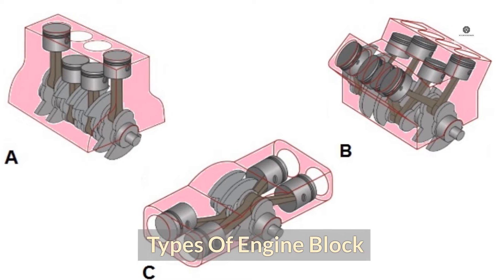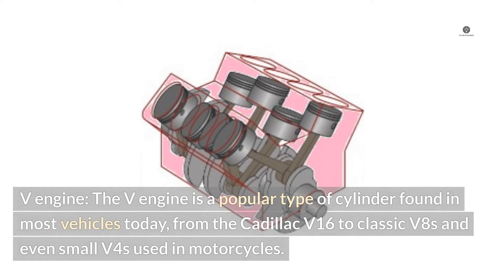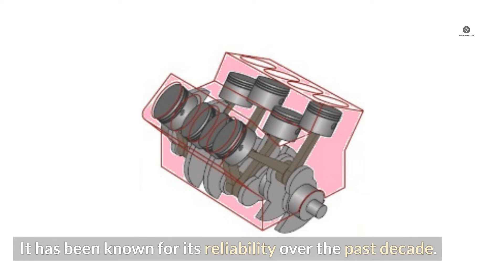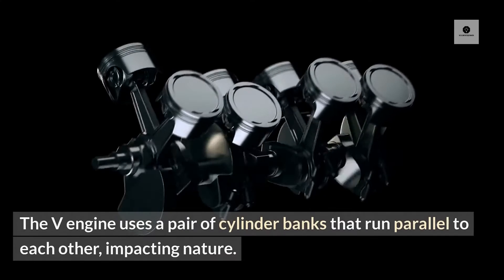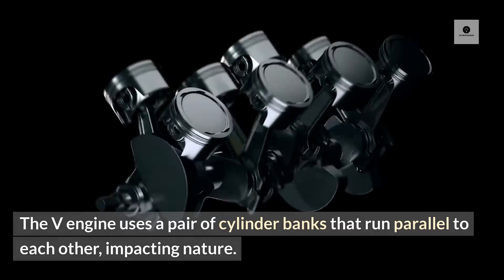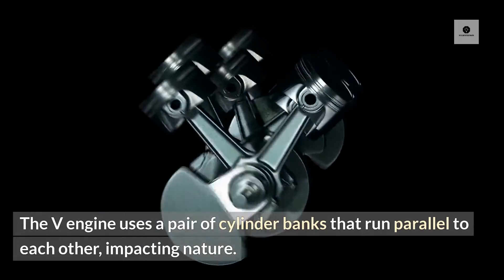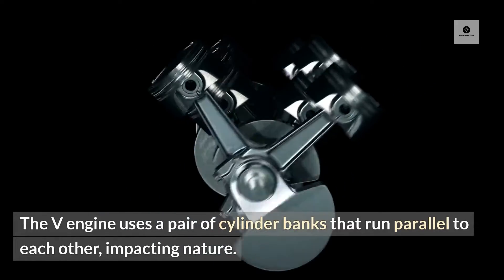Automotive Engine Cylinder Block Explained!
Join us on an illuminating journey into the heart of your vehicle's power – the engine cylinder block! In this in-depth video, we dissect the engine cylinder block to reveal its critical role in housing the pistons, facilitating combustion, and more.

Whether you're a curious car enthusiast or a budding mechanic, this guide provides invaluable insights into understanding the anatomy, functions, and maintenance of this foundational component. Gain a deeper appreciation for your engine's powerhouse and learn how to keep it performing at its peak with expert tips and insights.

🔧 Topics covered in this video:

Engine Block Material
Functions Of An Engine Block
Types Of Engine Block

🚗 Dive into the core of your vehicle's powertrain and unlock the secrets of the engine cylinder block! Watch now to become a savvy steward of your engine's foundation.

Keep your engine running smoothly with our expert guidance.